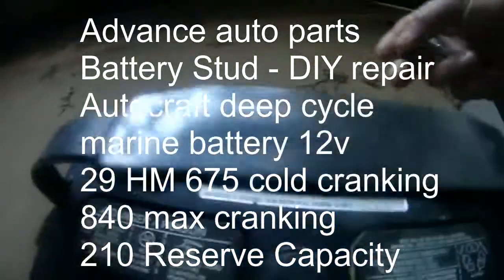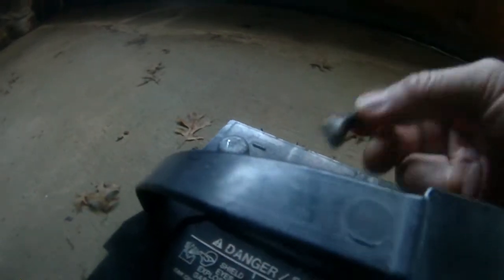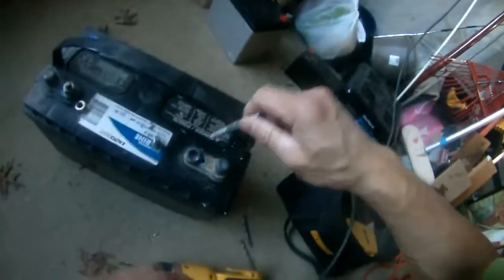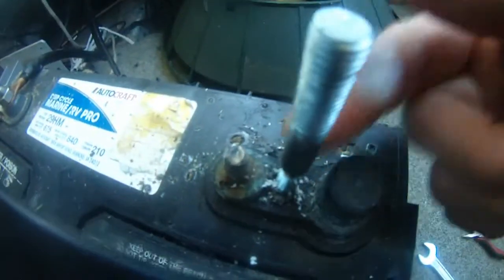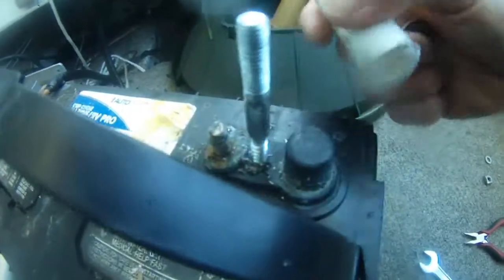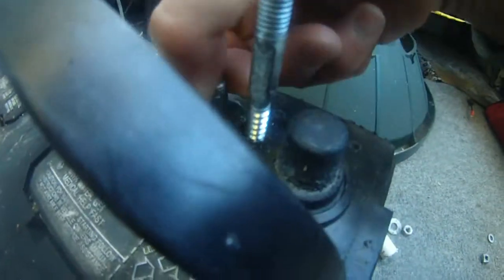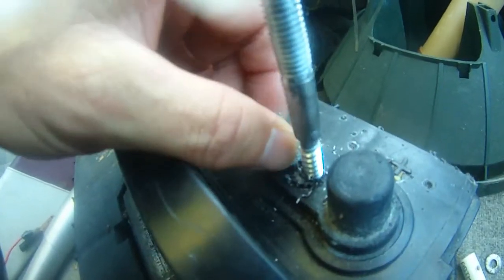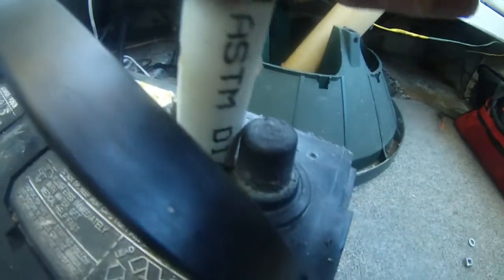12 volts deep cycle marine battery stud broken thread DIY repiar - Advance Auto Parts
my 2 Advance Auto Parts 27HM 12 volts deep cycle marine battery's stud thread to the Johnson 90 hp were broken. Both batteries out of warranty. So, I am on my own to repair them. The led around the stud melted away for 1 battery, so the stud came loose. I could not fasten the electric ring connector to the stud. The other battery's stud thread was damaged from me shorting the circuit when trying to link up the 2 batteries to create a 24 volts 75 pound push power for my wireless W75 Motorguide trolling motor. So, I found 2 long studs (4 inches long). 1 end has thread and the other end is a sharp screw in type thread. So, I drill into the led piece on the battery and screw the long stud in. I also cut a PVC pipe for spacer because the nut would not thread all the way down to the stud. It did give me a tight connection with the Johnson 90 wire ring connectors. A little DIY I am all good for boating and fishing again!!!